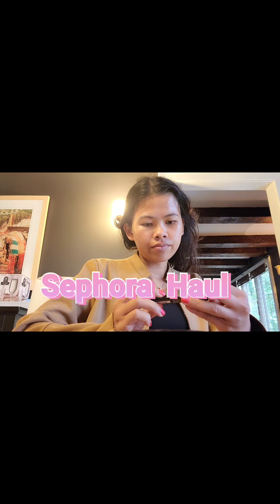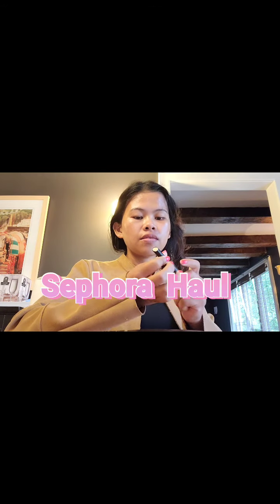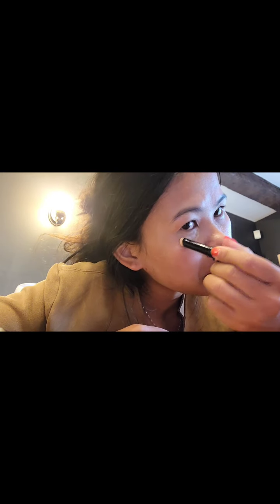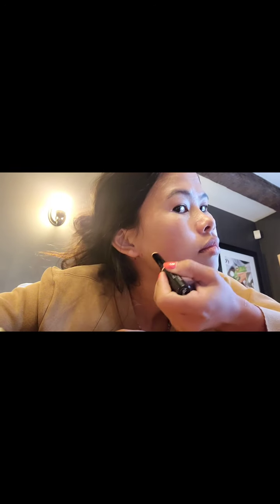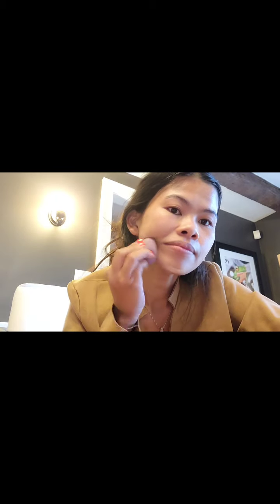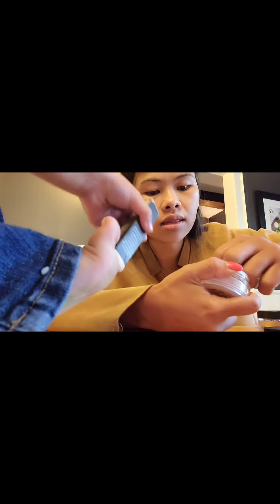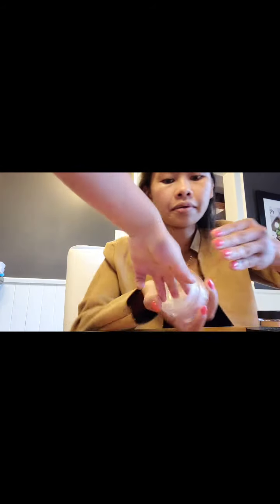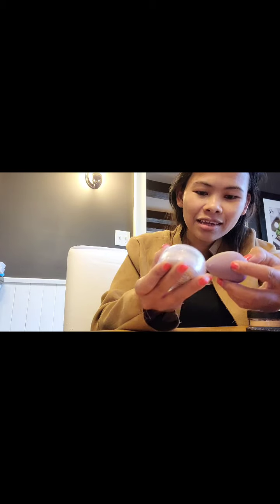September 1, 2021